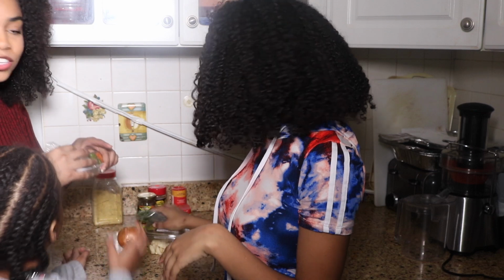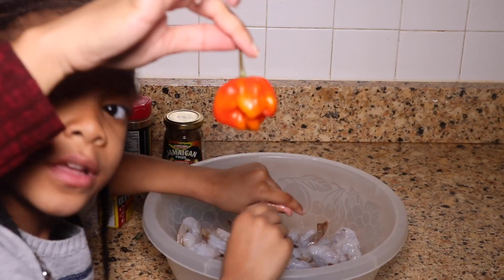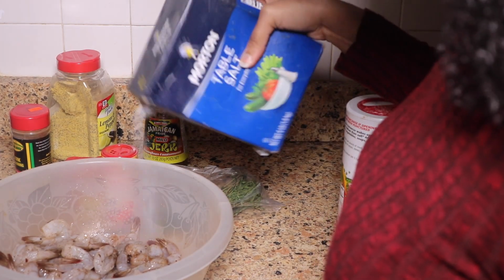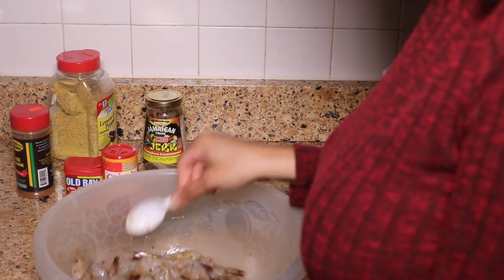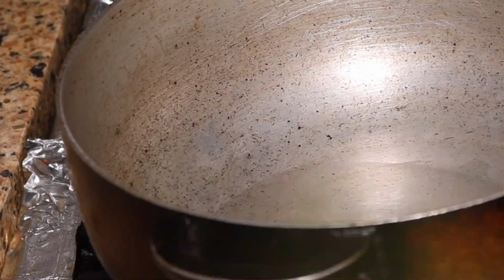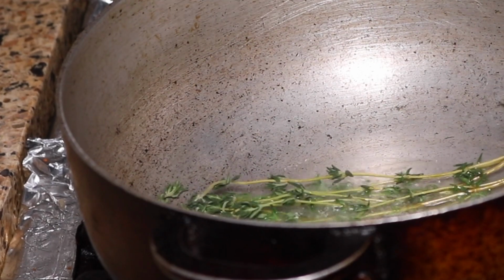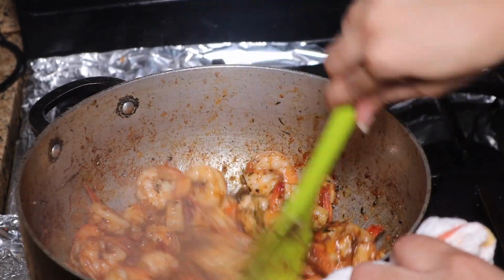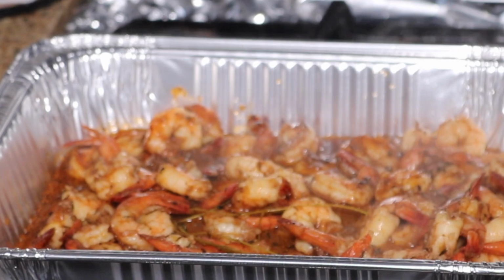JAMAICAN JERK SHRIMP RECIPE ! COOK WITH US ( SISTER EDITION)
WHAT A GWAN ! Try this Jamaican jerk shrimp recipe.